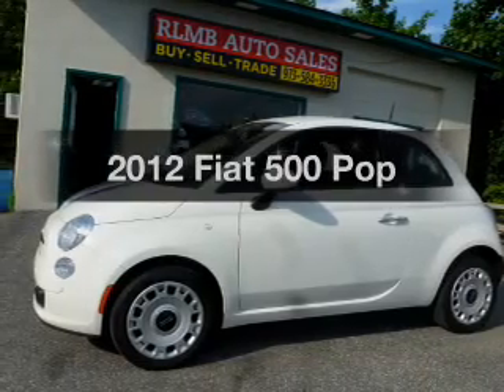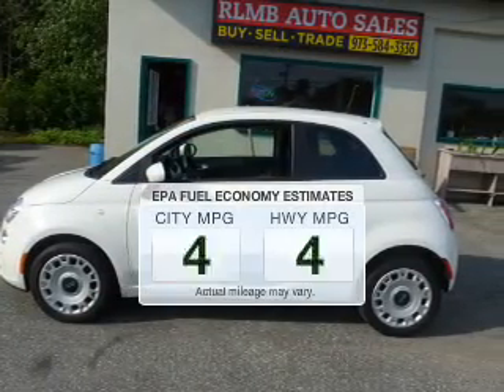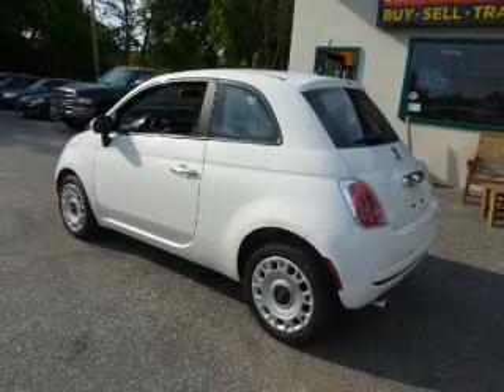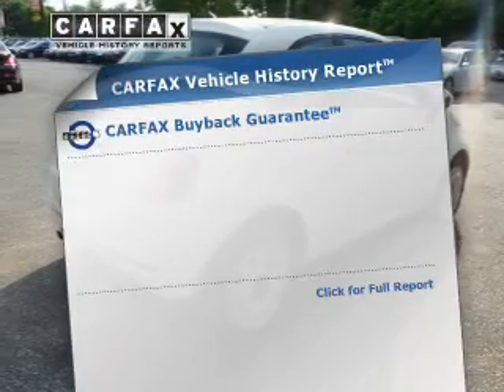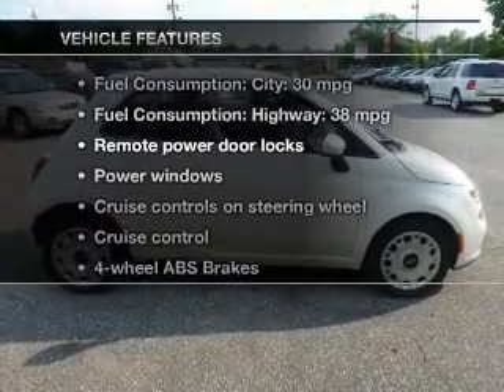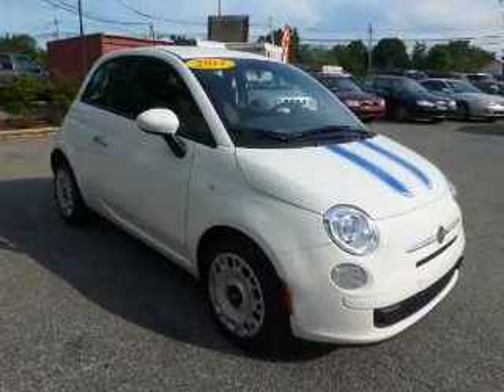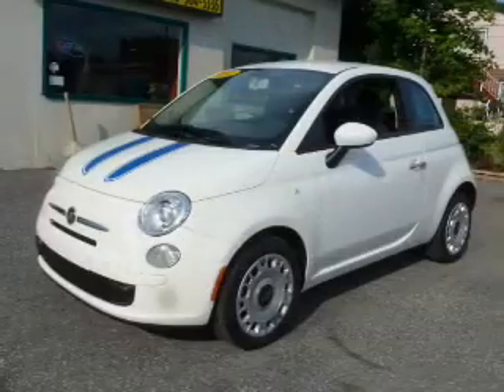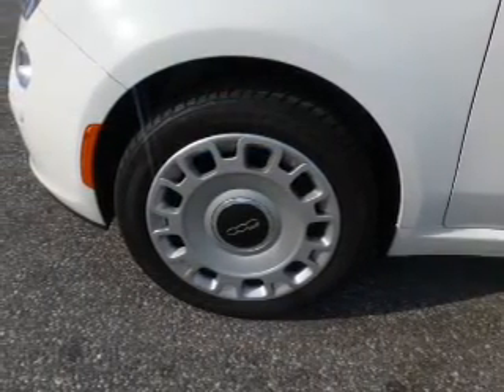2012 Fiat 500 - Kenvil NJ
Year: 2012
Make: Fiat
Model: 500
Trim: Pop
Engine: 1.4 liter inline 4 cylinder 16 valve
Transmission: 5-Speed Manual
Color: Bianco
Mileage: 6344
Address:
531 Route 46 West